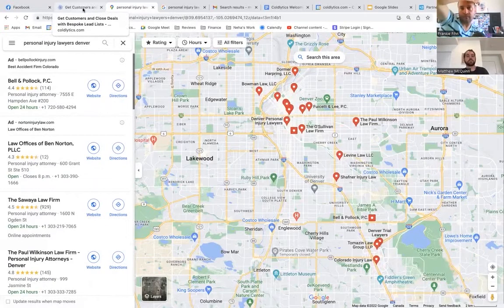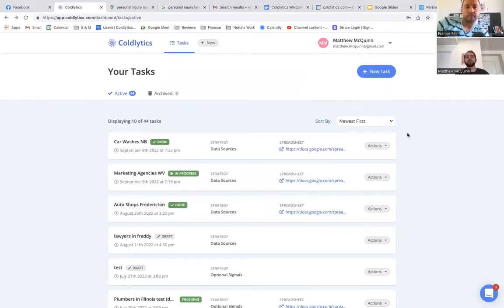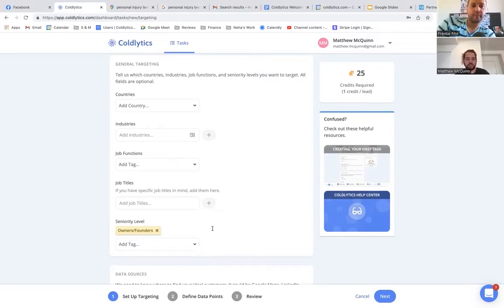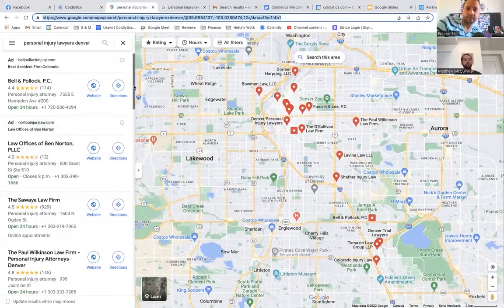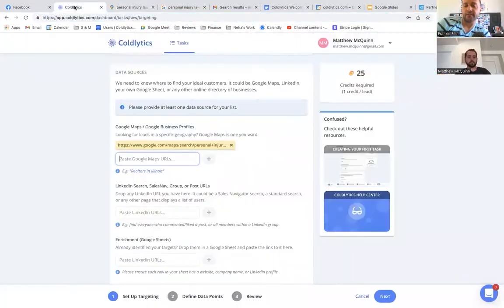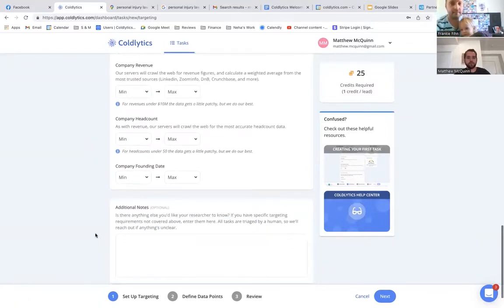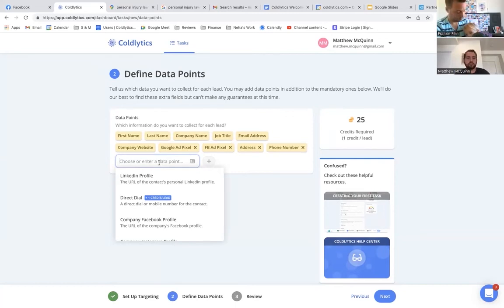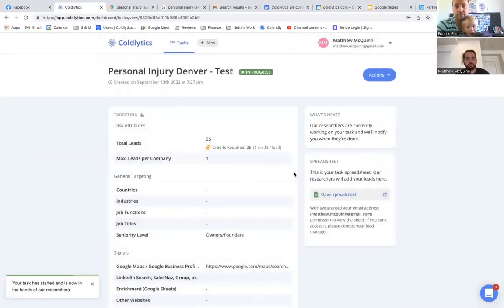Get Business Owner Emails For $1 Using Coldlytics w Matt McQuinn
Want to know some secrets on getting every business owner's emails that you wish to be your clients? Let us help you with your cold outreach program. With the process and system that we will share with you, you will have an easy and faster method of getting your target client's emails.

With more and more businesses going online or e-commerce, it said that they will need assistants in every digital agency service that will boost their sales and name online. To find your target clients Matt will show us the use and process of Coldlytics. He will share with us the advantage of this system rather than those traditional cold outreaches.

In this video, you will learn about:
👉🏻 Email marketing
👉🏻 Digital marketing agency
👉🏻 Best tips to get clients